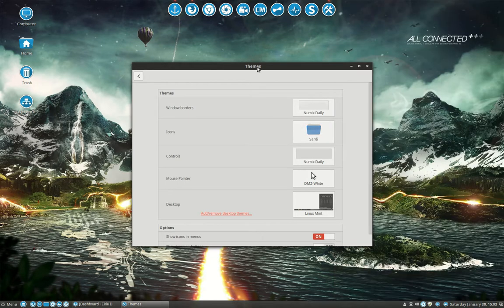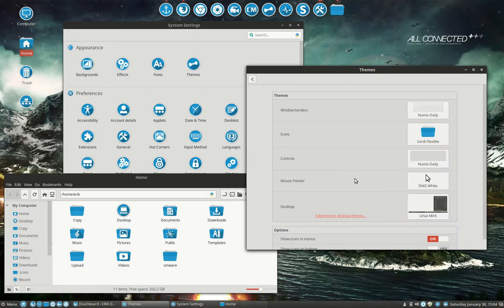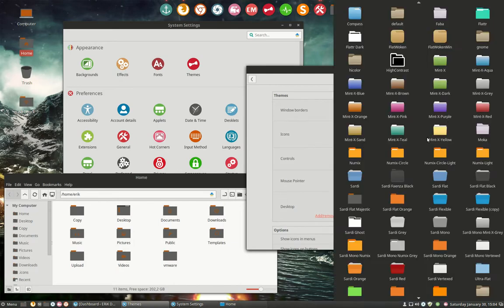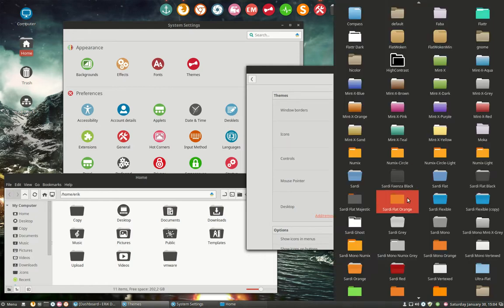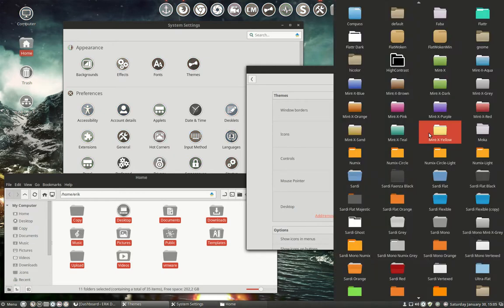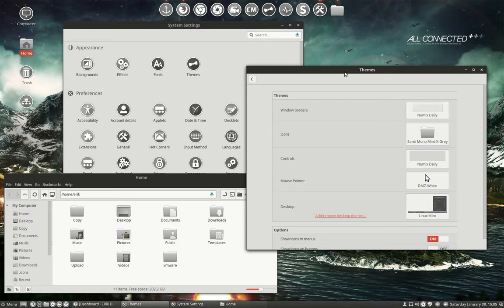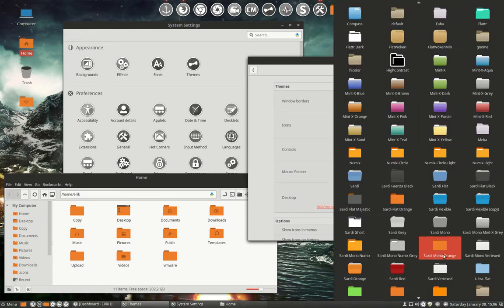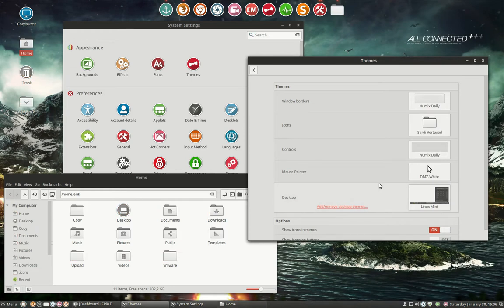Latest update of Sardi icon set -18 icon sets - latest Sardi Flexible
Sardi Flexible is constructed in that way that you can have a new colorful icons set within minutes.
There are 16.5 millions of colours to choose from to change the background of this icon set.
You only need to apply 2 scripts on 4 folders and you have your own personal icon set.
Scripts, more examples and explanation can be found in the Sardi corner.